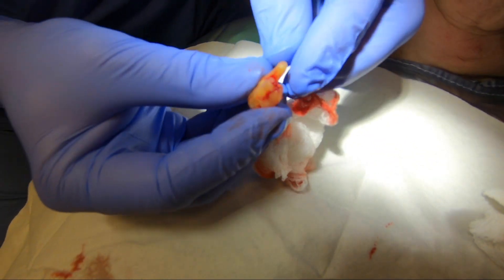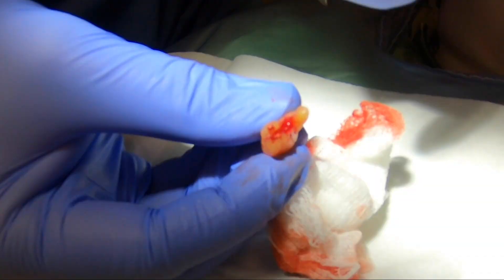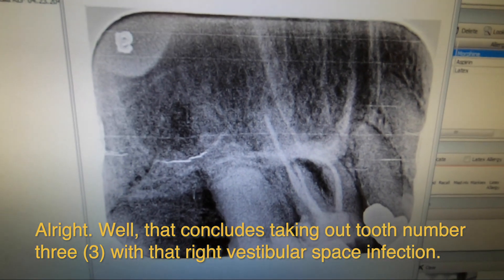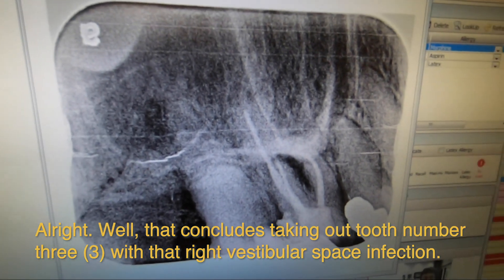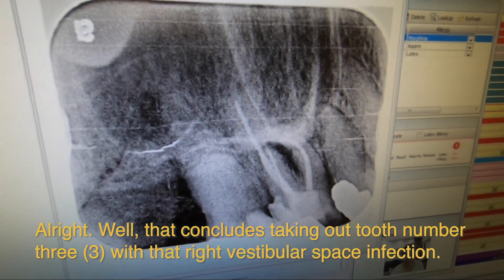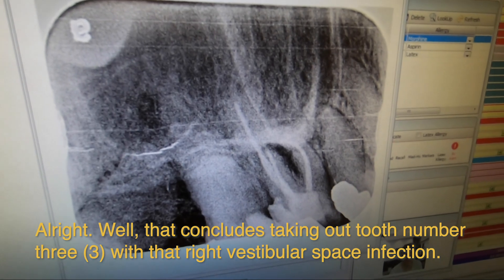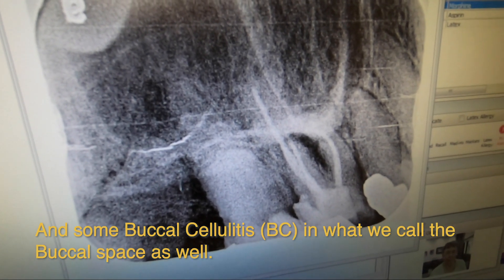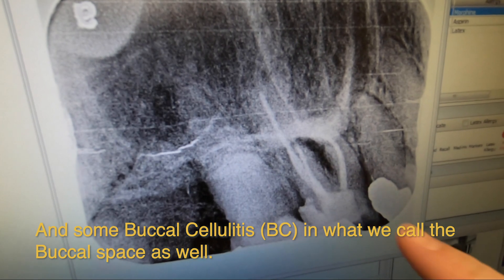Vestibular Space Abscess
Dr McLelland cleans out a vestibular space abscess.

IN YOUR FACE is a video series for dentists, dental surgeons and even dental students to come together. This video may contain oral surgical  and/or procedural content. The content seen in this video is provided only for medical education purposes and is not intended to be a substitute for professional medical advise, diagnosis, or treatment.

IN YOUR FACE will be rebranding soon as Dr Jaw Breaker. More information coming soon.